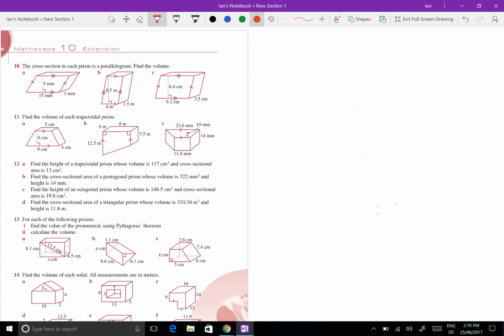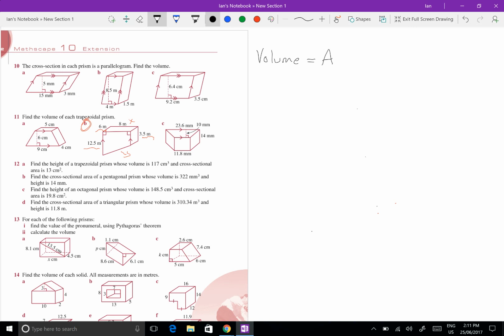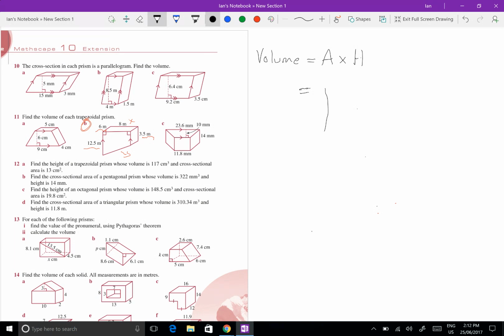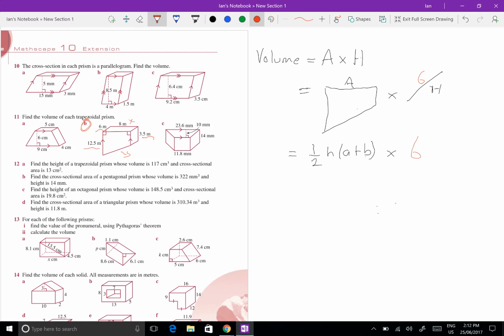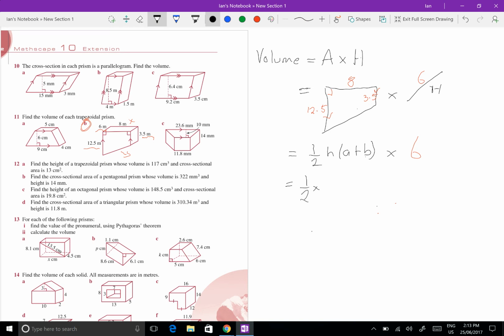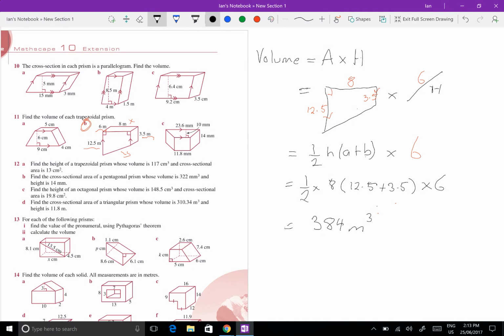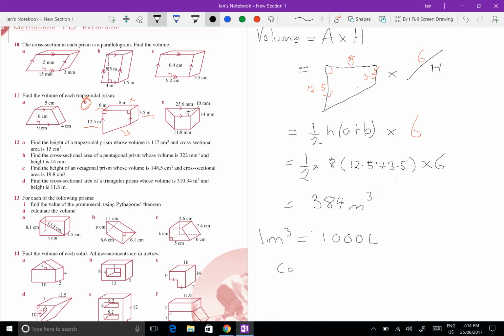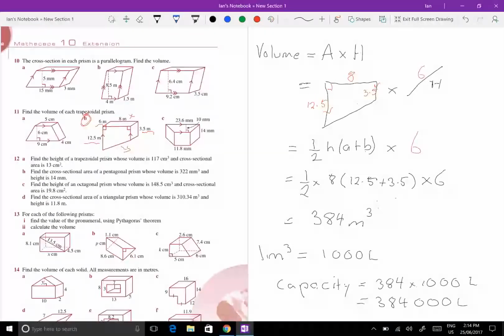Year 9 5.3 Volume of a trapezoidal prism/pool